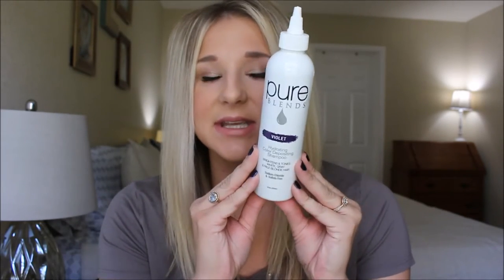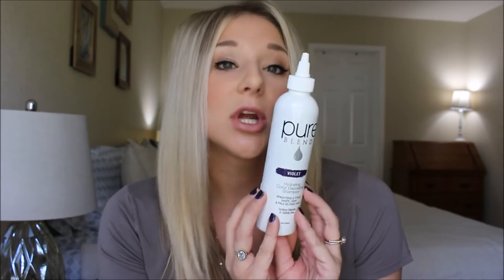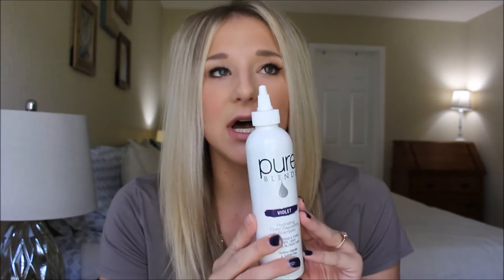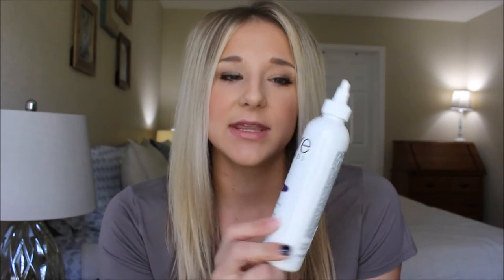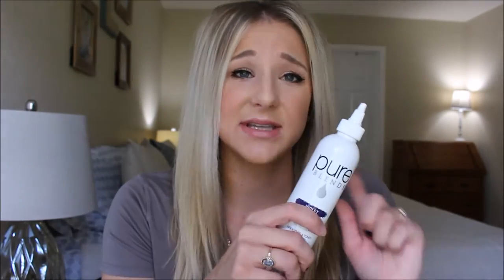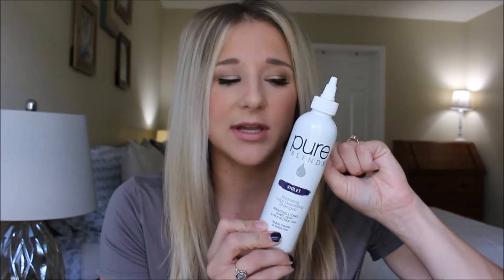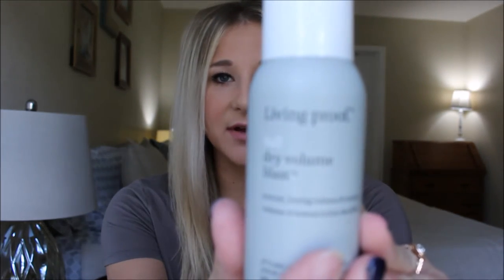October Beauty Favorites 2016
These are my favorite beauty products from October 2016! These are the products that I have been enjoying over the past month, and continue to love! Let me know what some of your favorites are from October!

Products mentioned:

Pure Blends shampoo

Living Proof Dry Volume Blast

Maybelline Fit Me concealer

Loreal True Match Lumi Foundation -

Milani blush in Luminoso

I love responding to feedback, however please leave any mean or negative comments off my videos, or they will be deleted and you will be blocked. This is not the place.

XOXOXO